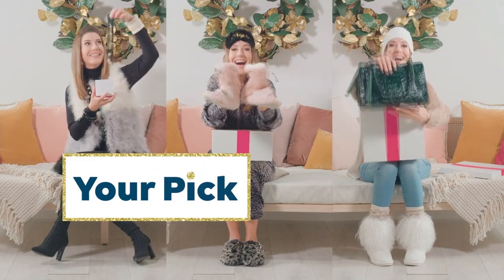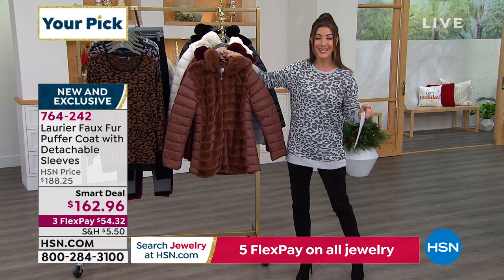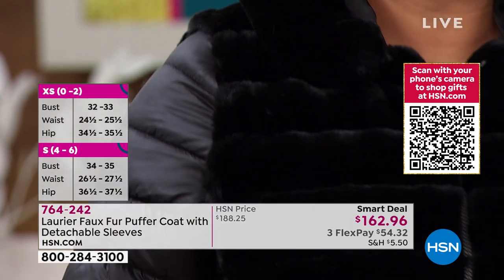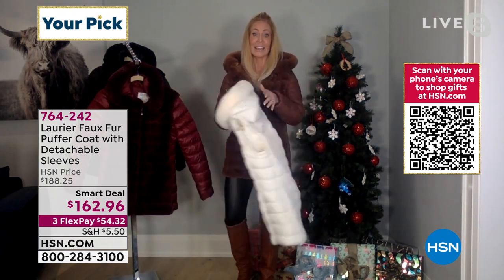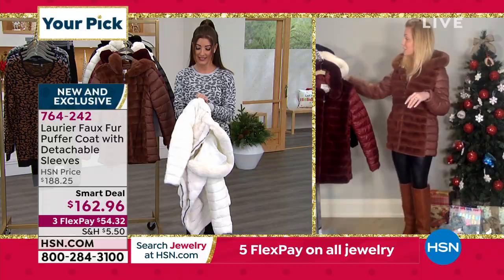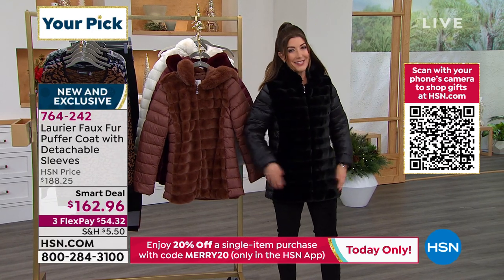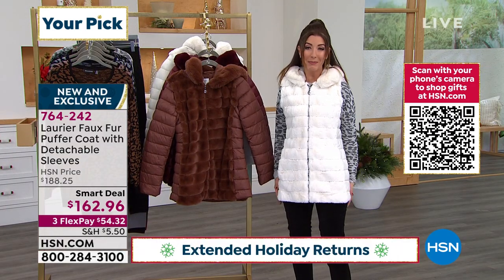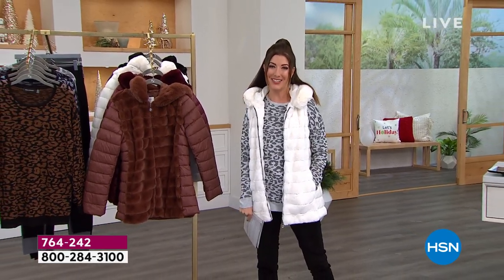Laurier Faux Fur Puffer Coat with Detachable Sleeves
Get the both of both worlds with this versatile faux fur puffer coat with detachable sleeves.